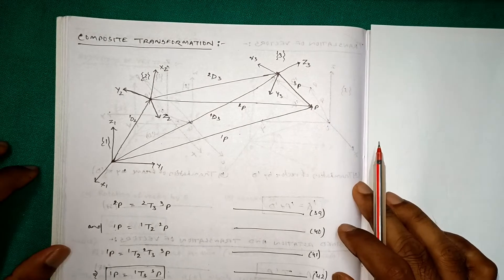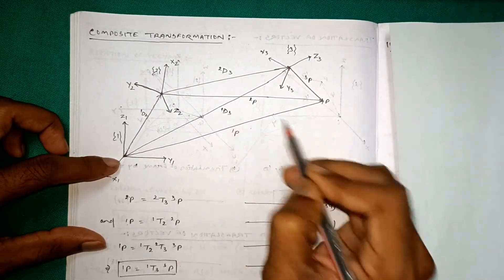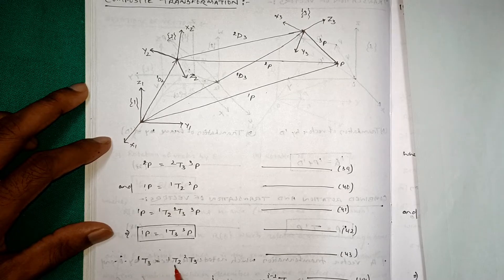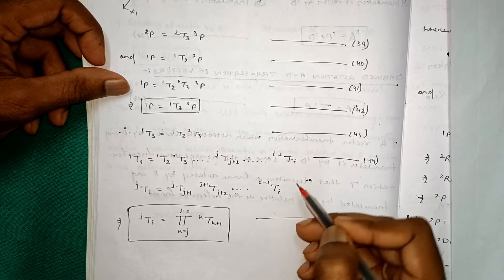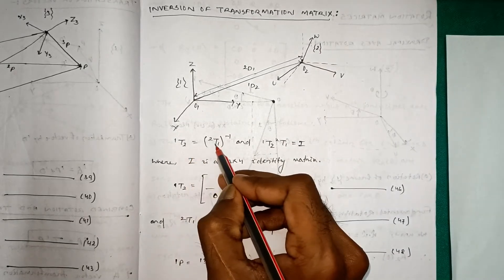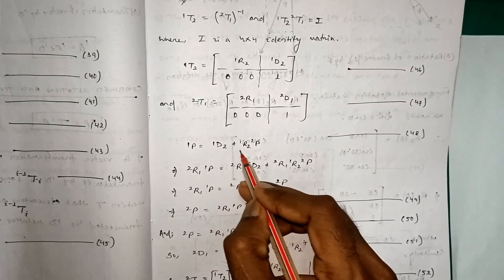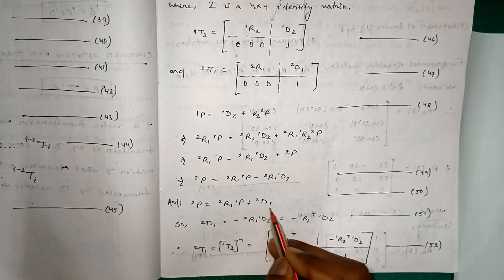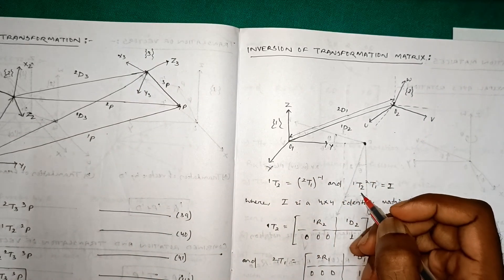Composite Transformation & Inversion of Transformation Matrix || ROBOTICS